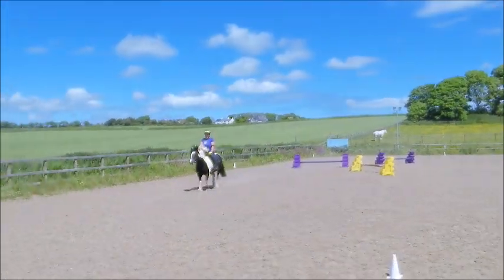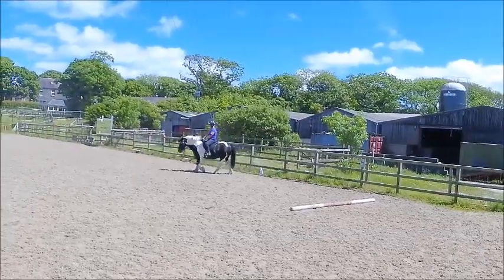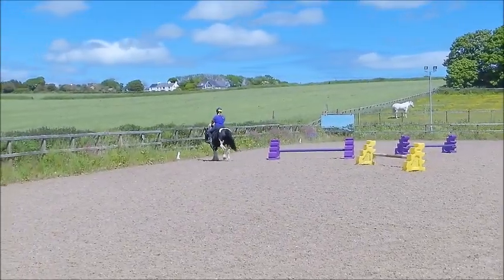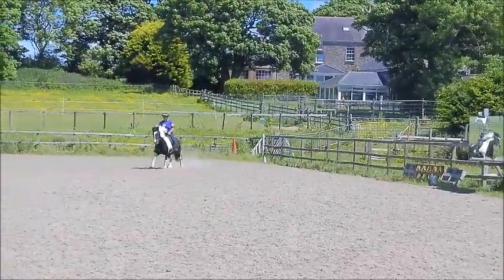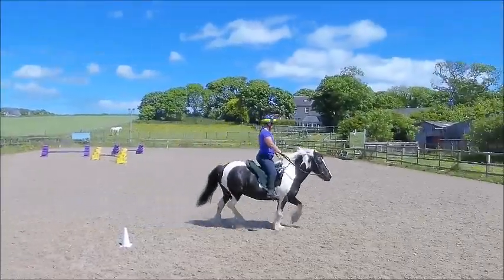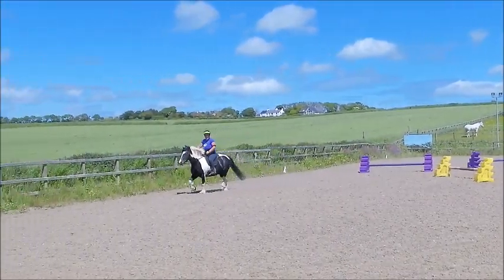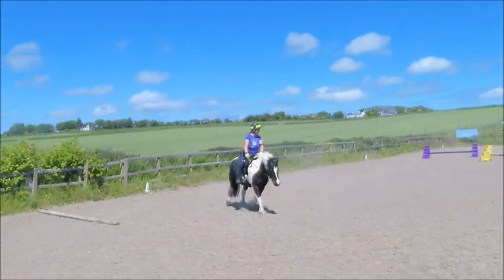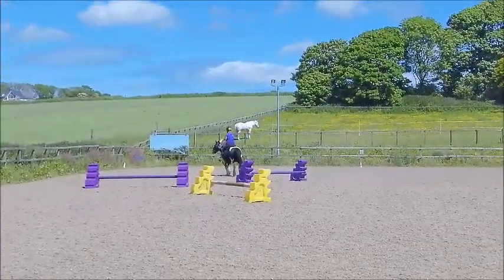Emillie and zeb prix caprilli june 2021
E-riders Prix caprilli June 2021
realsised afterwards that I forgot to introduce us :'(